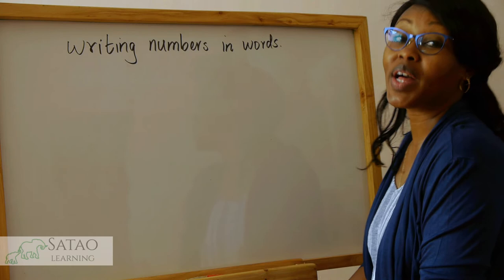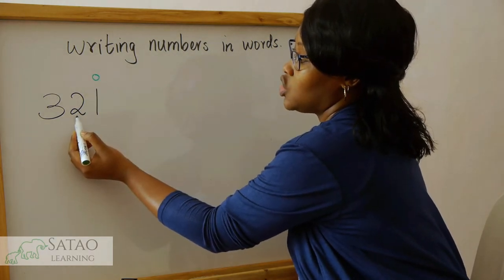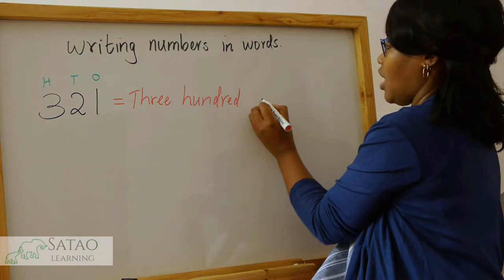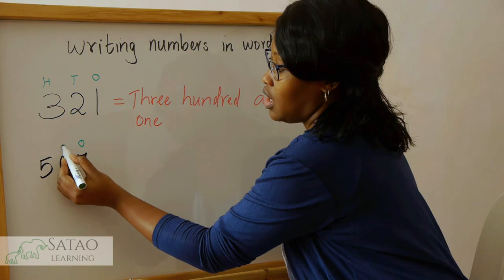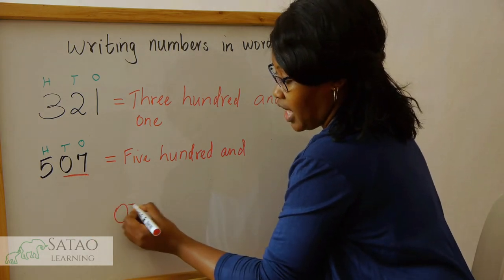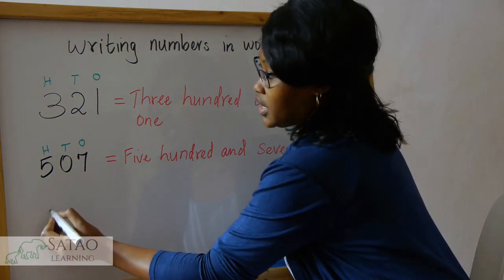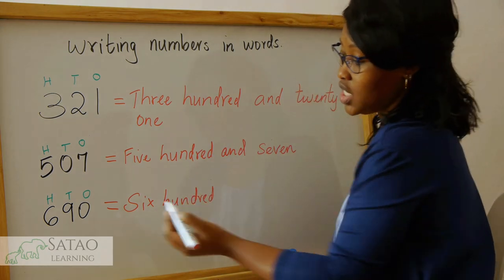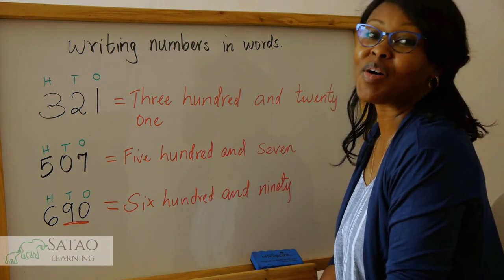Writing 3 digit numbers in words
This video is suitable for children between 8 and 9 years or Grade 3 in Kenya's CBC system.

Here we see how to write three digit numbers